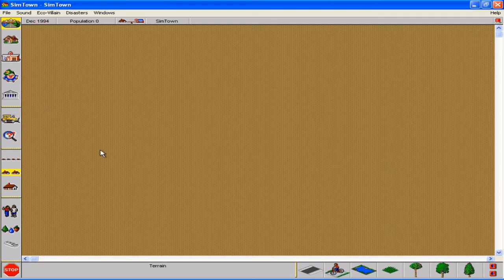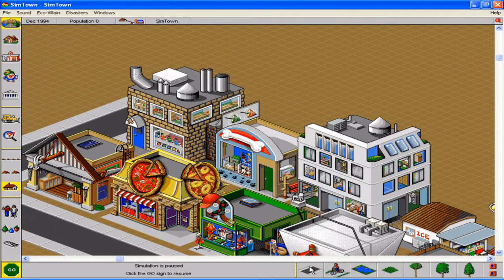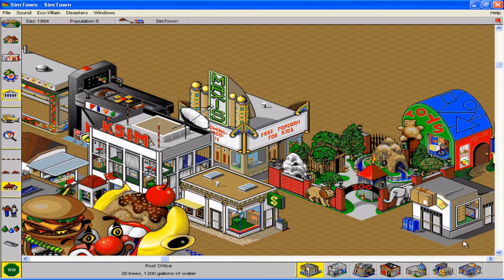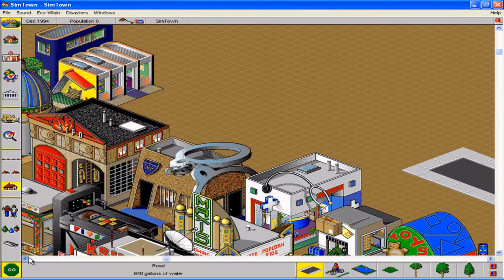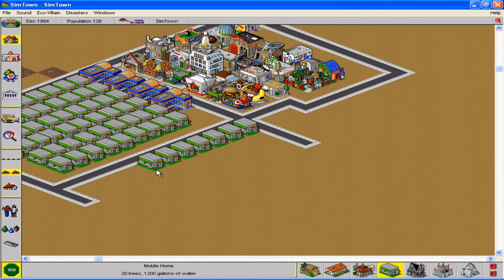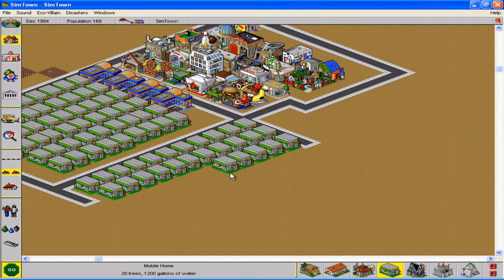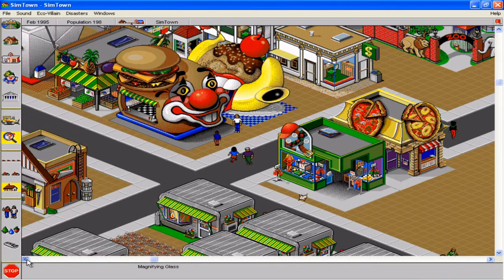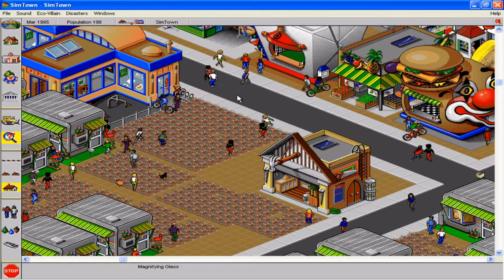SimTown Tutorial Guide Walkthrough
A simple playthrough of SimTown, called the SimCity Jr of the Sim franchise this was created and published by Maxis.